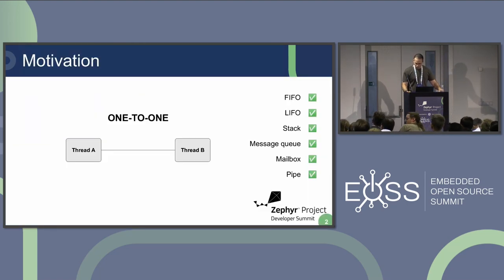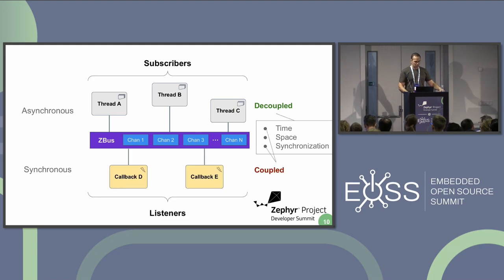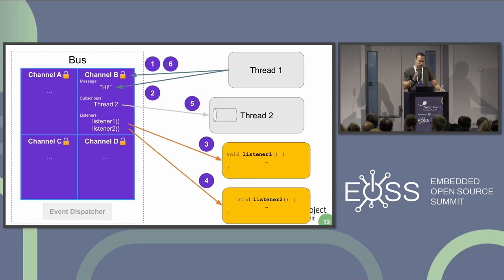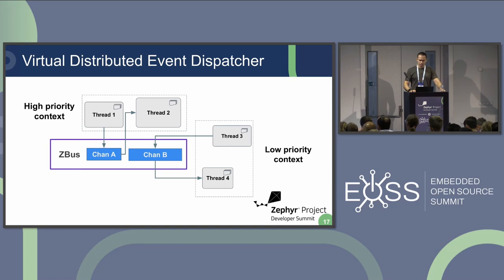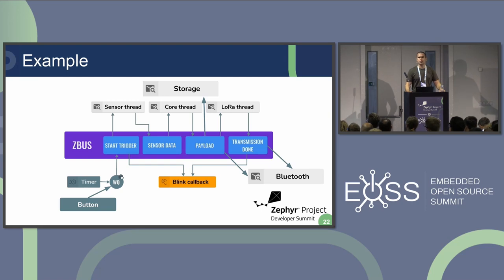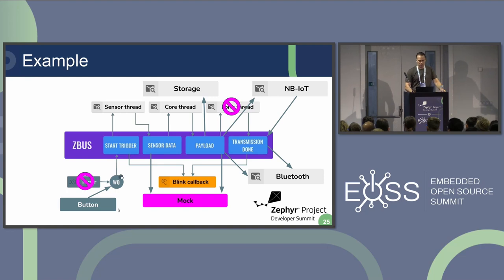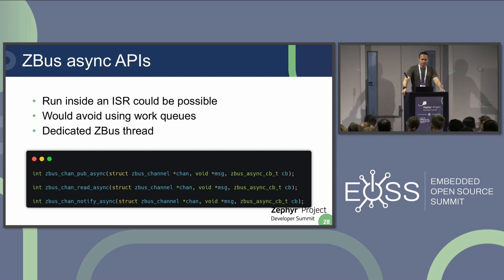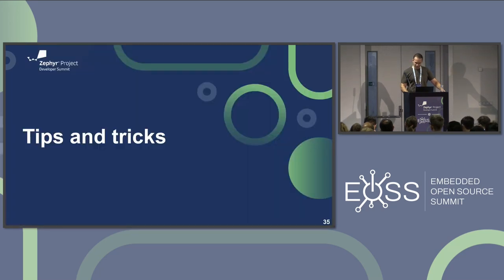Zbus - the Lightweight and Flexible Zephyr Message Bus - Rodrigo Peixoto, Edge-UFAL/Citrinio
This presentation is about the Zbus - a lightweight and flexible message bus that enables threads to talk to one another. In this talk, Rodrigo will explain in detail the new way message bus, which allows many-to-many communication and the event-driven approach. Then, he will highlight the challenges and benefits of using that, showing examples and applications. In the end, he will present the roadmap features for the bus.